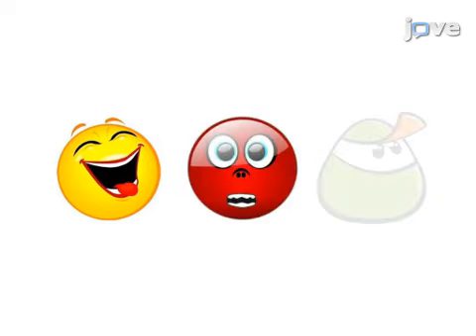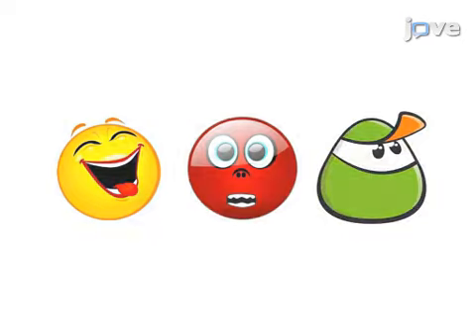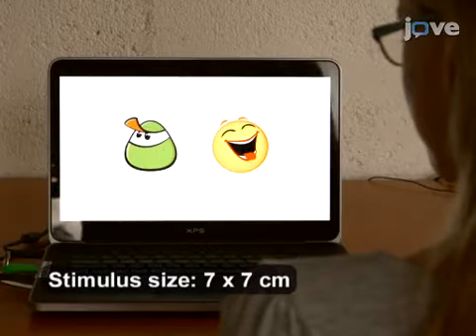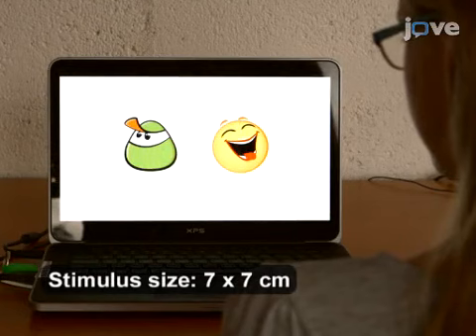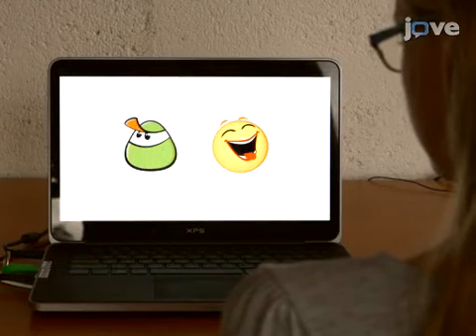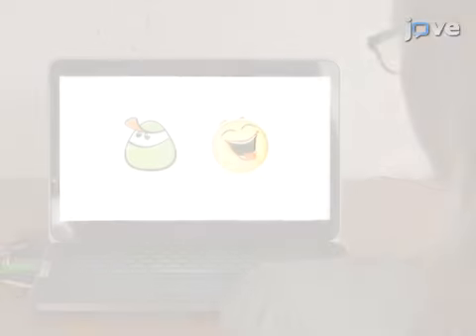Event-Related Potentials: Target-Response Tasks-Cognitive Processes-Upper Limb l Protocol Preview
Event-related Potentials During Target-response Tasks to Study Cognitive Processes of Upper Limb Use in Children with Unilateral Cerebral Palsy -  a 2 minute Preview of the Experimental Protocol

Ingar Marie Zielinski, Bert Steenbergen, C. Marjolein Baas, Pauline Aarts, Marijtje L. A. Jongsma
Radboud University Nijmegen, Behavioural Science Institute; Australian Catholic University, School of Psychology; Sint Maartenskliniek, Department of Pediatric Rehabilitation;

Several children with unilateral Cerebral Palsy seem to disregard the preserved capacity of their affected upper limb. This Developmental Disregard is extensively described in the literature but the involved cognitive processes have not been studied. To study underlying cognitive factors of upper limb control, an event-related potential protocol was developed.